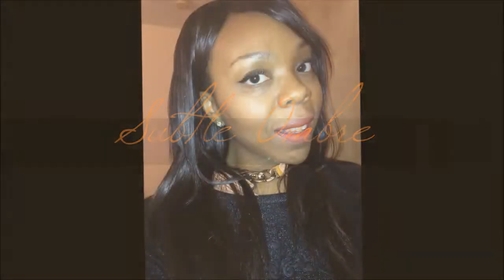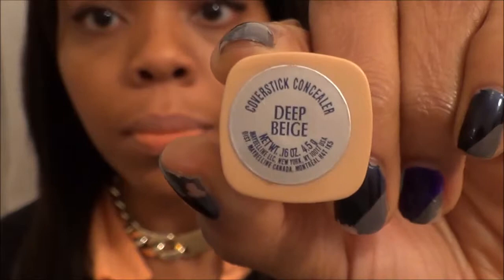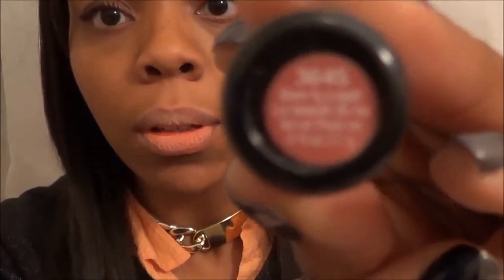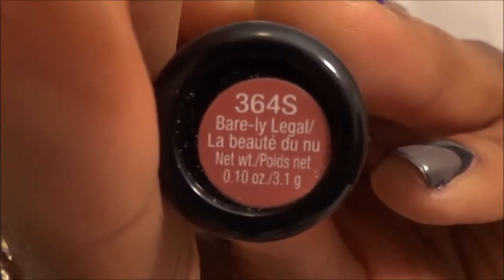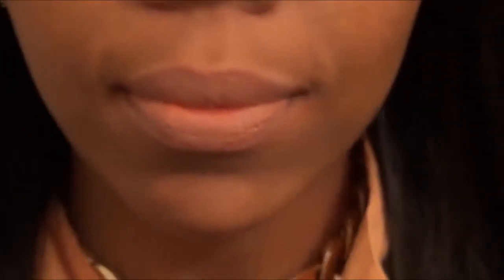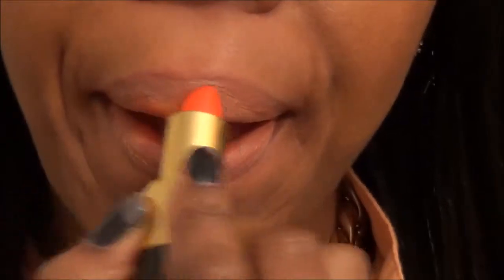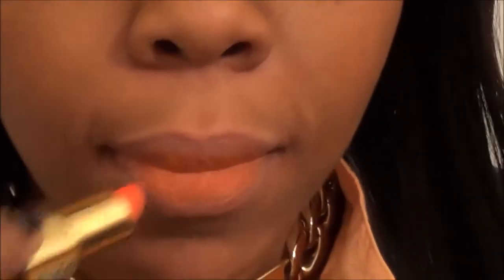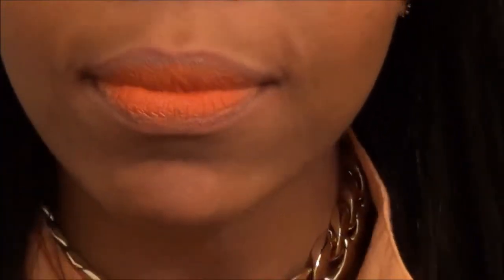Subtle Ombre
Watch in HD for quality!

Hey guys!

I've been wanting to do a makeup tutorial for a while and I'm loving this subtle neutral (sort of reverse) ombre lip for fall that I came up with. This look is really simply and different and would probably work with a variety of color combinations! Remember the key to this look is to skip the liner and find a nude that matches your skin tone.

F A C E B O O K: @maya.gatewood
T W I T T E R: @mayaartstudios
I N S T A G R A M: @myjhan

F A C E B O O K: mpressdesign
T W I T T E R: @mpressdesign